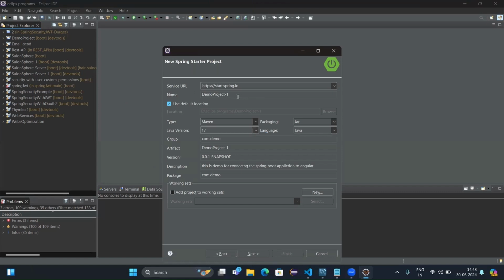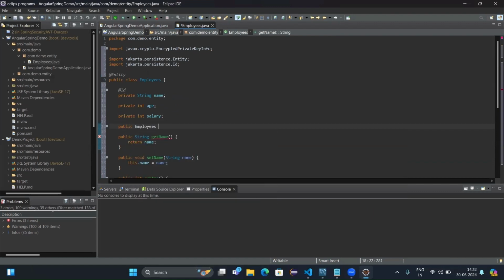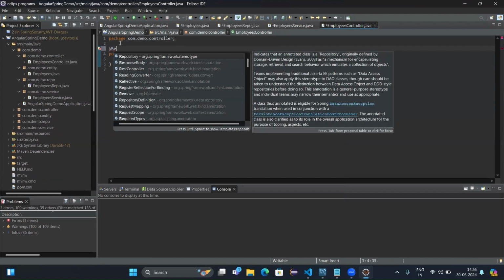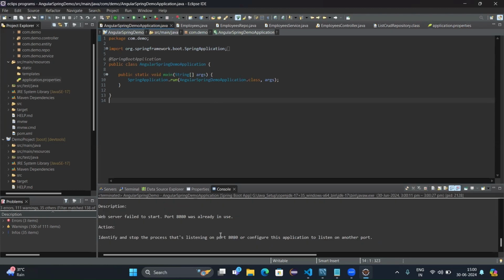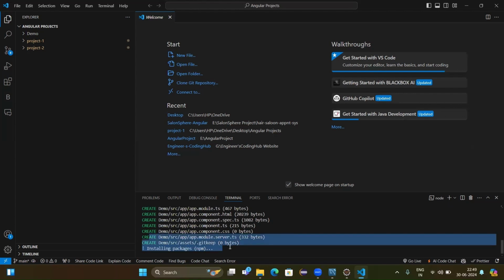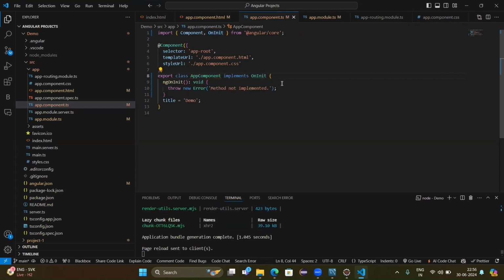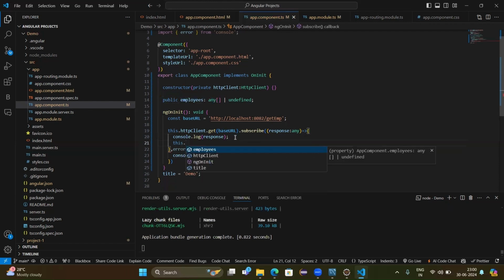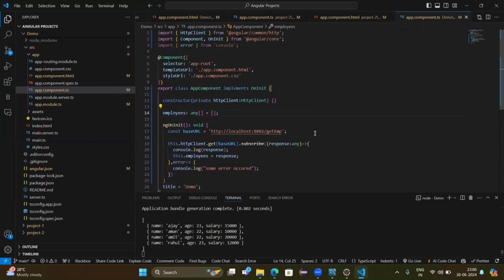Connect Angular Application with Spring Boot | Full-Stack Project with MySQL, JPA, API Integration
Learn how to connect Angular with Spring Boot and build a complete Full-Stack CRUD application using MySQL, JPA, REST APIs, and Angular HttpClient. This is a step-by-step, beginner-friendly full-stack development tutorial that shows real-time API integration between frontend and backend.

In this 26-minute hands-on video, you’ll build a production-ready Angular + Spring Boot project using MVC architecture, JPA repository, dynamic UI updates, and Postman testing.

Whether you're preparing for Java/Angular developer interviews, improving your skills, or working on real-world applications, this video is perfect for beginners and intermediate developers alike.

Connect Angular application with Spring Boot backend
Build & call REST APIs using Spring Boot (MVC Pattern)
Integrate MySQL database using Spring Data JPA
Perform complete CRUD operations
Use Angular services & HttpClient
Display dynamic API data in Angular templates
Test APIs with Postman
Full-stack real-time API integration
Best practices for Angular + Spring Boot projects

This step-by-step guide is perfect for developers looking to build a full-stack application or understand how to connect a frontend framework with a backend service.

Timestamp -

00:00 - Intro
01:20 - Project Setup
03:40 - Create Spring Boot Backend
08:10 - MySQL Integration
11:30 - Angular Setup
15:50 - API Calling from Angular
20:00 - Display Dynamic Data
23:00 - Testing with Postman

Query resolved:

how to connect angular with spring boot backend
connecting angular frontend with spring boot rest api
spring boot angular mysql integration tutorial
build full stack app using angular spring boot and mysql
How to connect angular application to the spring boot
Setting up the Angular frontend and integrating it with Spring Boot
Creating REST APIs using Spring Boot with the MVC pattern
Connecting to MySQL and using JPA for database operations with spring boot
API calling from angular to spring boot
Calling APIs from Angular using HttpClientModule
Displaying dynamic data from the API on the Angular frontend